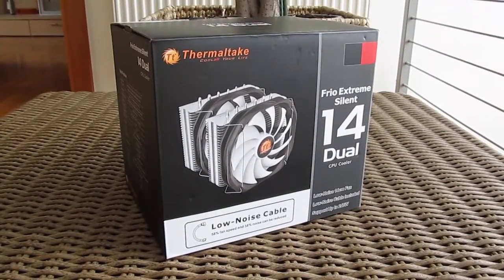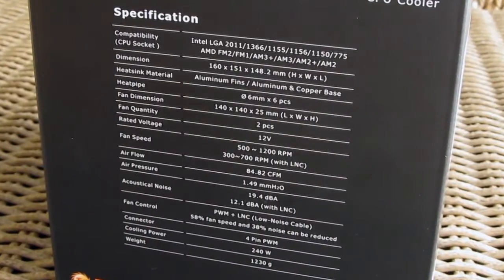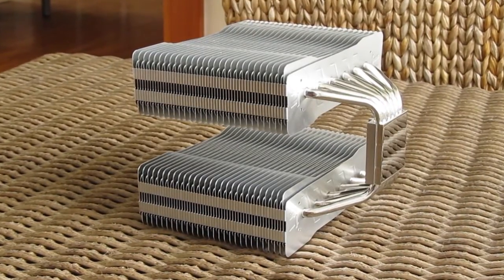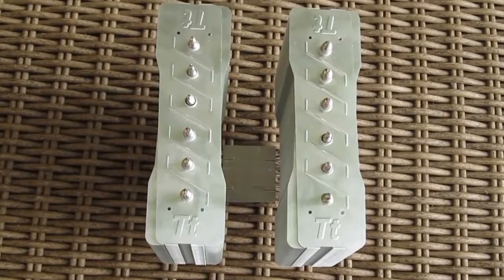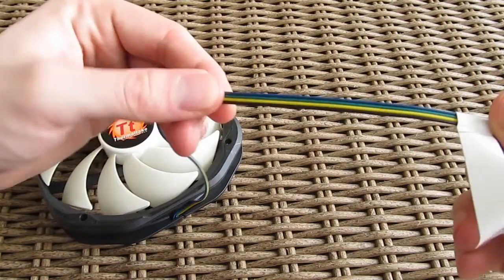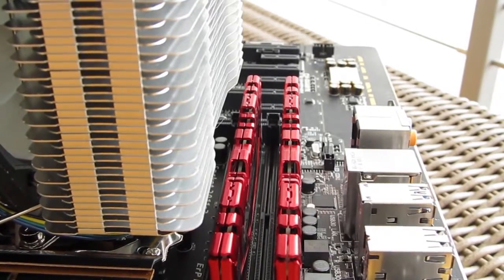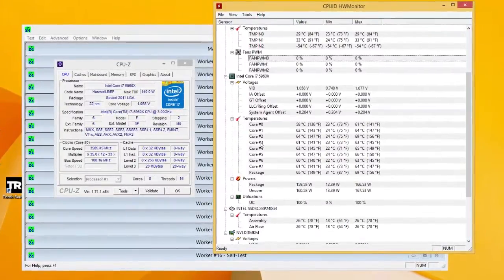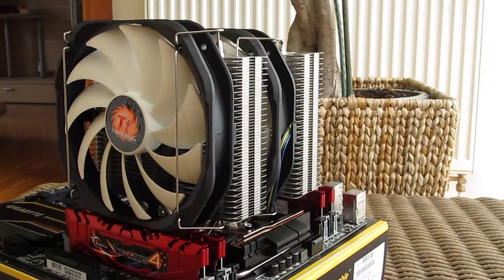Thermaltake Frio Extreme Silent 14 Unboxing & Review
The Thermaltake Frio Extreme Silent 14 is one of the bigger models in the Thermaltake's Frio series of CPU coolers and today we're going to check out its performance and do an unboxing of it!